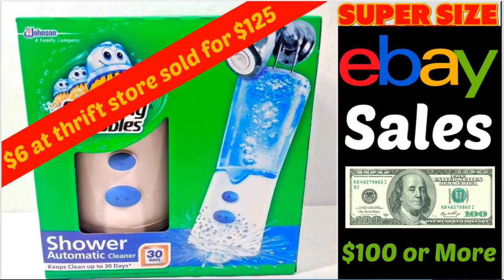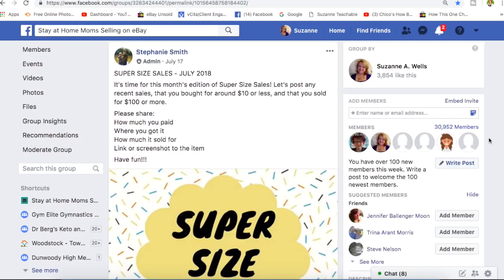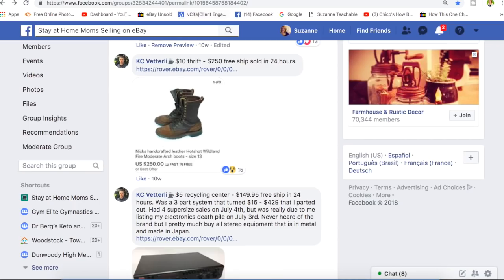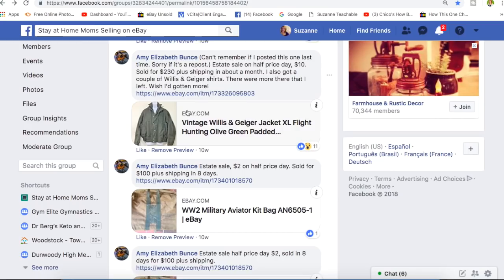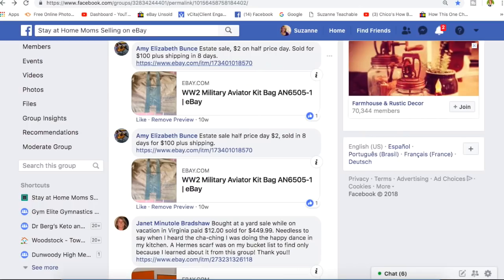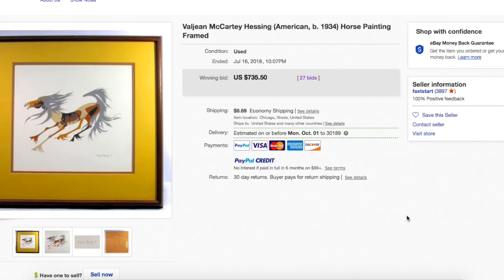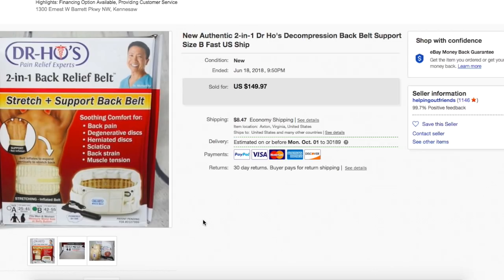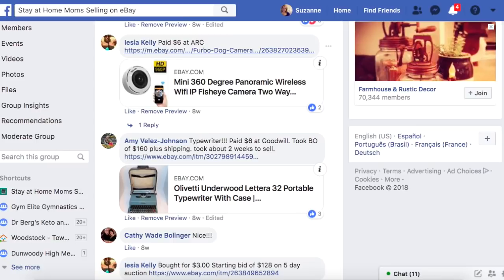$100 Supersize Sales July 2018 - eBay is NOT Dead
See the SUPER SIZE eBay sales that were over $100. Learn what to look for at thrift stores, garage sales, and estate sales that can be big money on eBay.

Sales were posted on my Facebook group by real sellers just like you! Everything you can imagine!